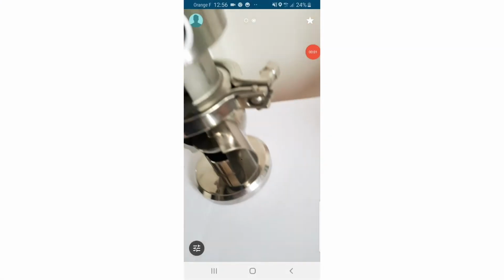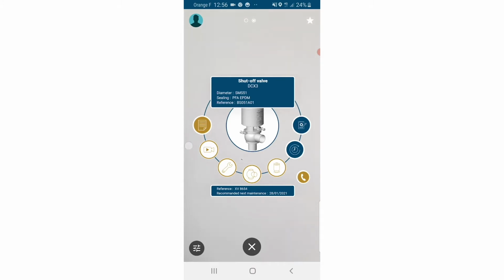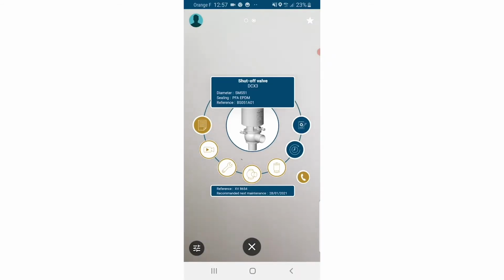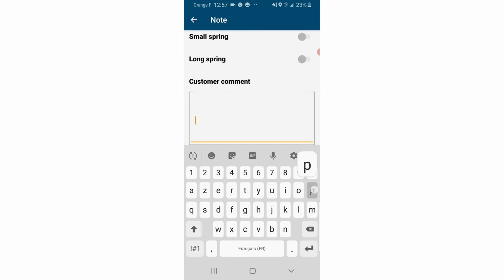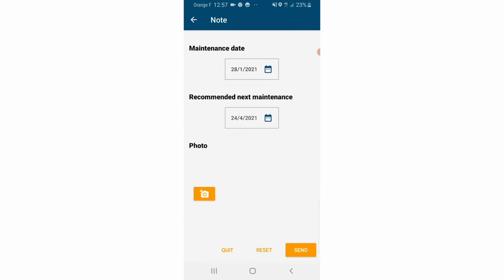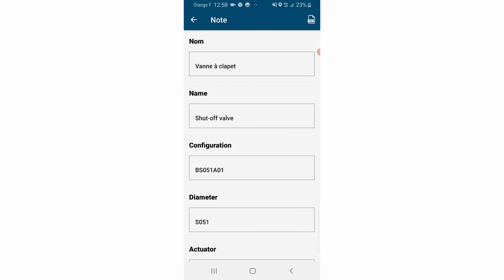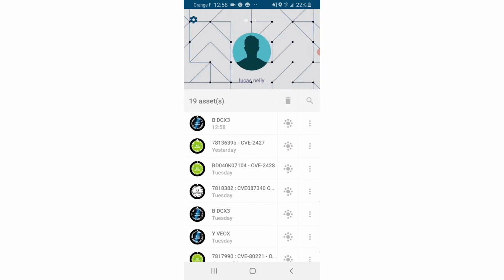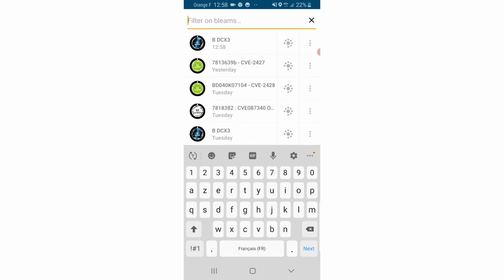[EN] Definox | id Definox augmented reality solutions | Tutorial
📱 Discover how to use id Definox, the augmented reality mobile application developed by Definox to simplify the identification, maintenance, and tracking of your process valves.

This tutorial video guides you step by step through the use of the application, from scanning the sticker on the valve to instantly accessing all the required technical information.

With id Definox, you can:

👉 In this video, you will learn how to:

- Instantly access maintenance documentation
- Consult assembly and disassembly instructions
- View the spare parts list associated with each valve
- Use and complete the integrated maintenance logbook
- Retrieve the history of interventions and recorded forms

Designed for technicians, maintenance managers, and production teams, the application improves traceability, reduces errors, and speeds up on-site operations.

By centralizing all key technical data in one mobile tool, id Definox helps ensure more efficient, reliable, and connected maintenance workflows.